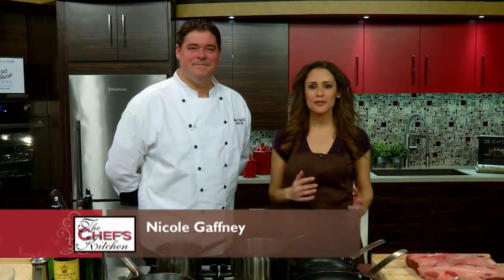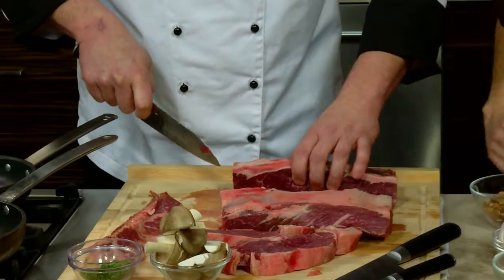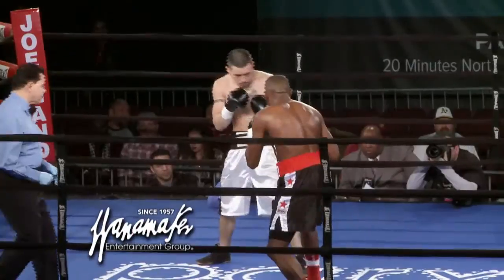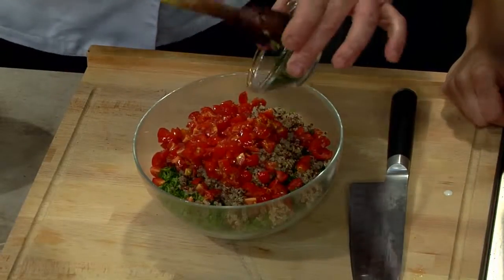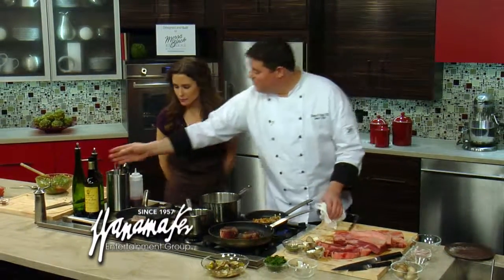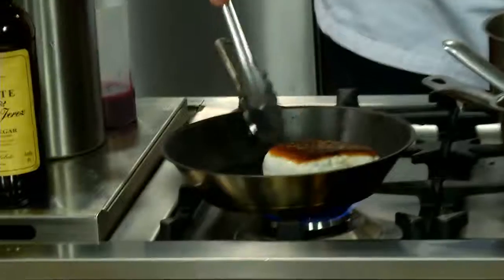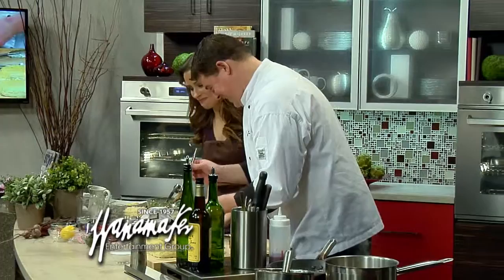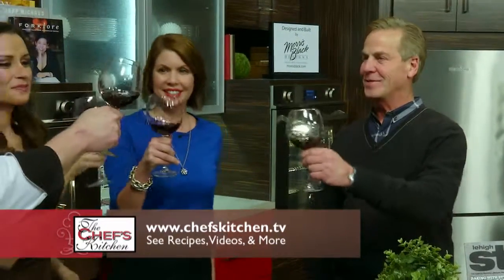Panned Barramundi Fillet and Bison Filet | Chef Shawn Doyle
Panned Barramundi Fillet and Bison Filet | Welcome to The Chef's Kitchen, joining us is Chef Shawn Doyle of Savory Grille and we will be making Panned Barramundi Fillet and Bison Filet. Also in the kitchen is Paul Conaway, of Wanamaker Entertainment Group along with Pam Deller of Lehigh Valley Style.